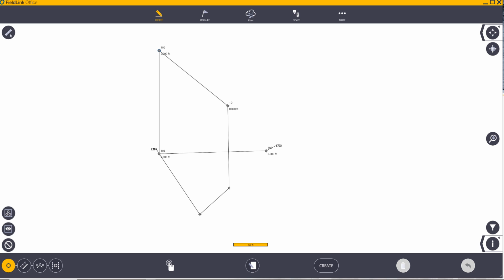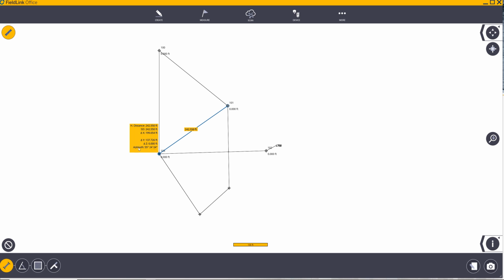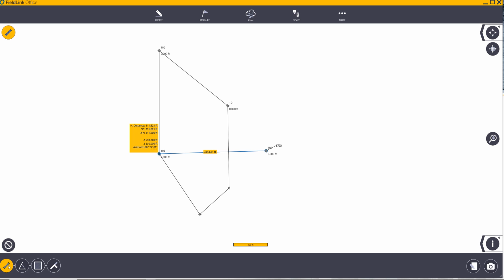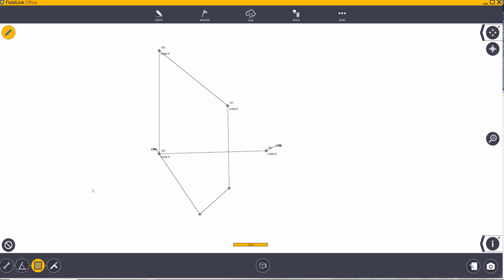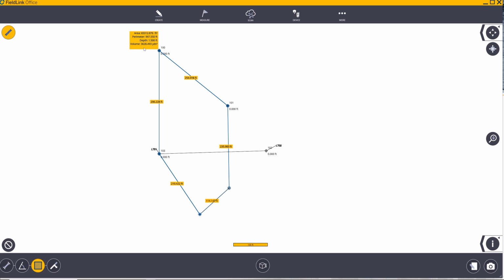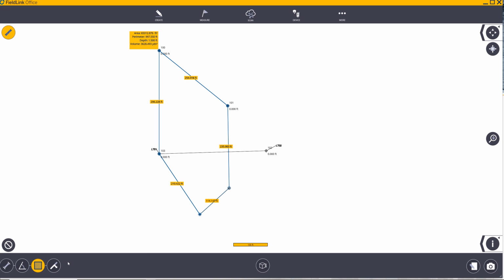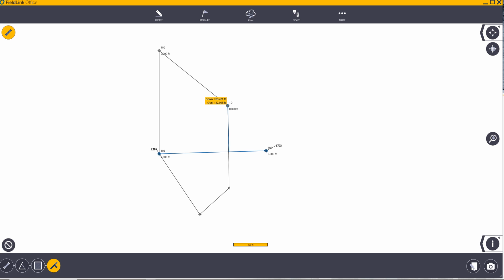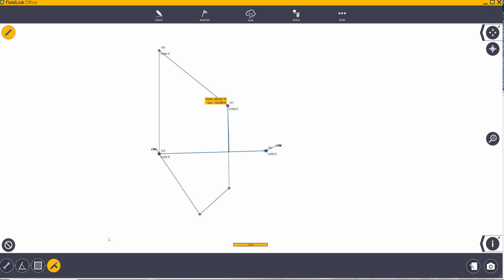FieldLink Tools: Using the Ruler Tool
In this Building Better video Alex explains how to use the Ruler tool inside of FieldLink to get measurements in your job files.